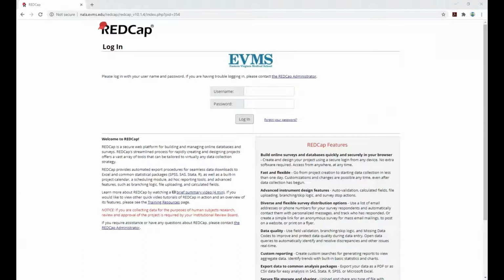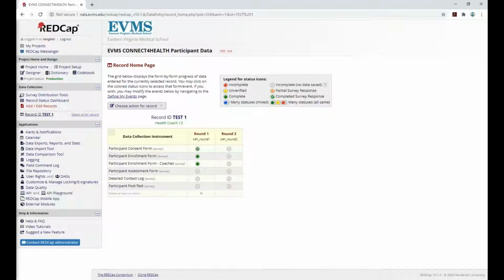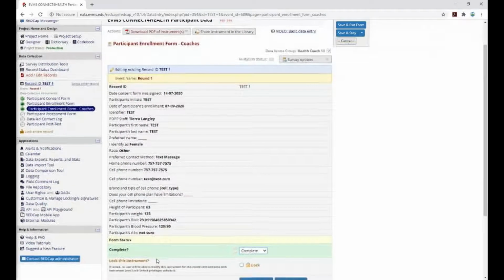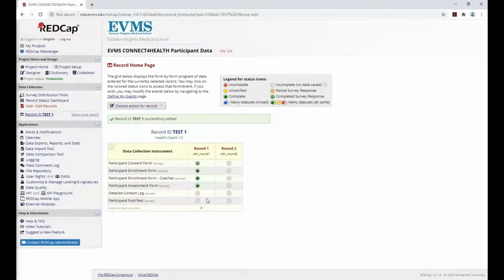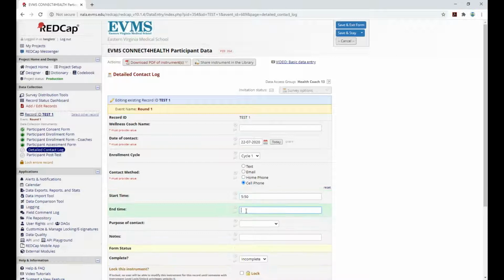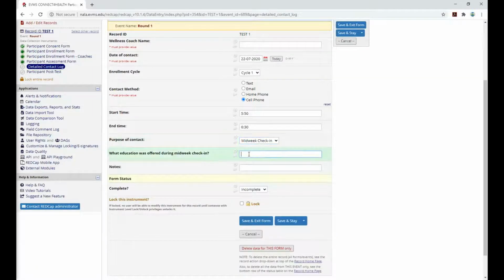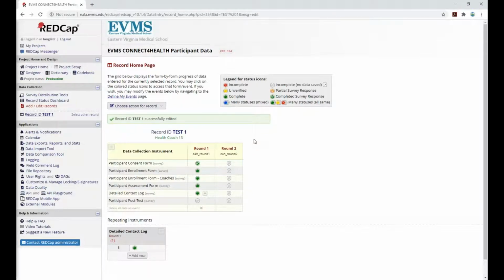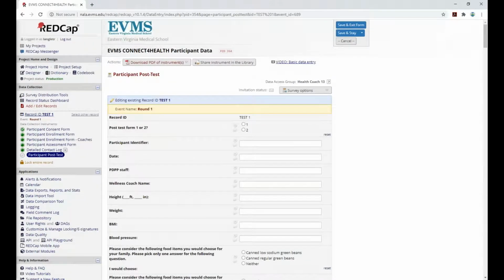REDCap Tutorial for Wellness Coaches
This tutorial is designed to help familiarize wellness coaches with entering and viewing data in REDCap.